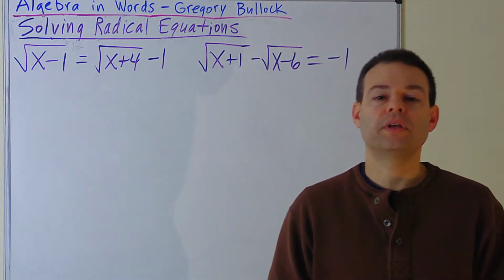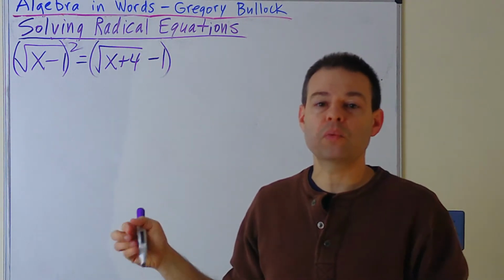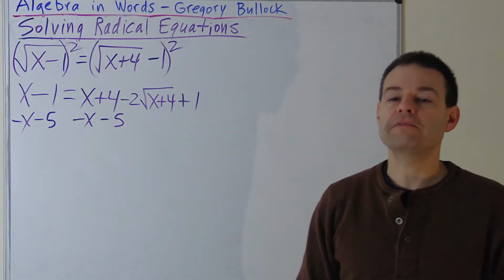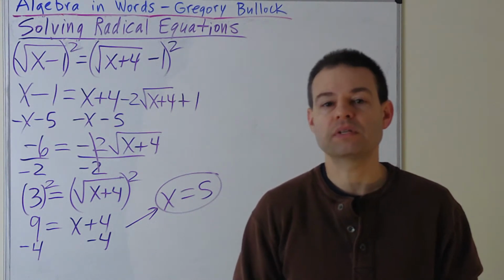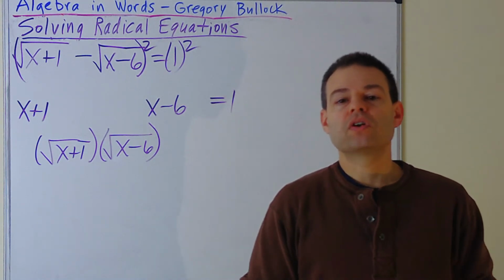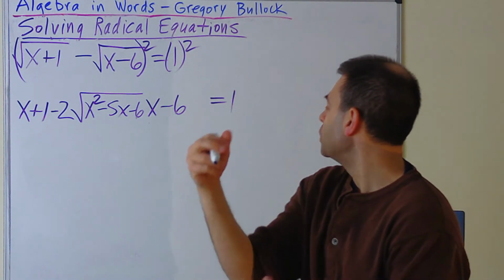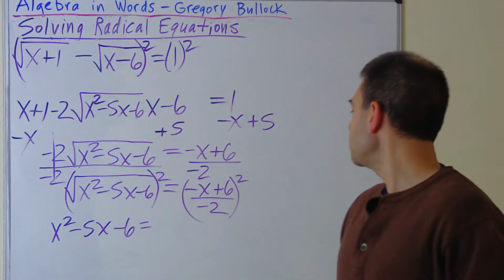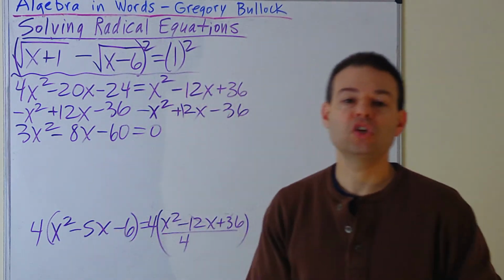Y136.1 Solving Radical Equations with Two Radicals Pt 1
In this video, I explain how to Solve Radical Equations with Two Radicals. Although the strategy is correct, here is a small mistake in the numbers that is explained in the next video.